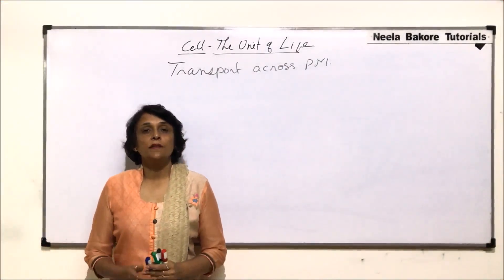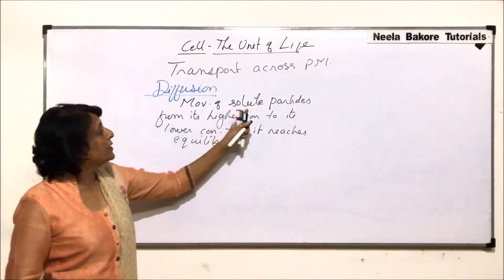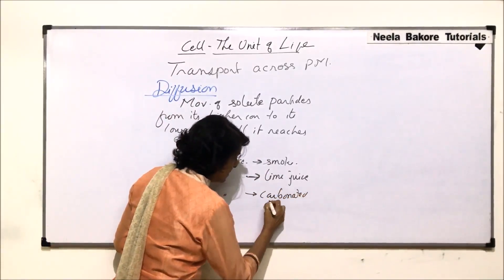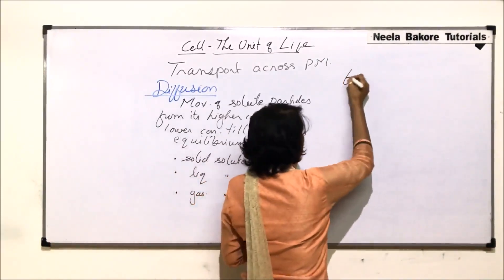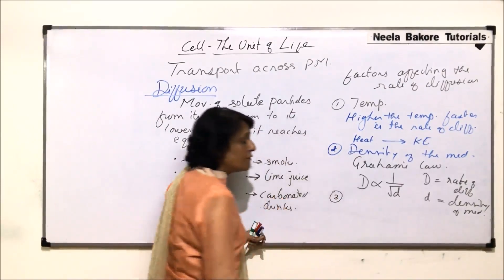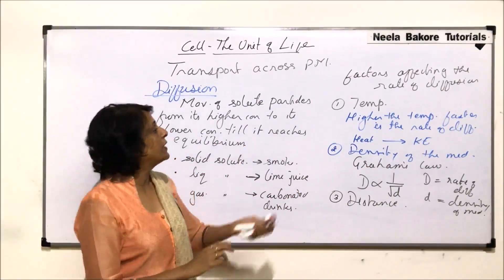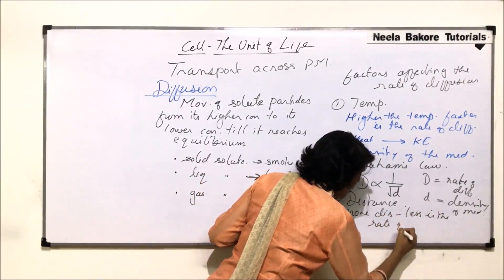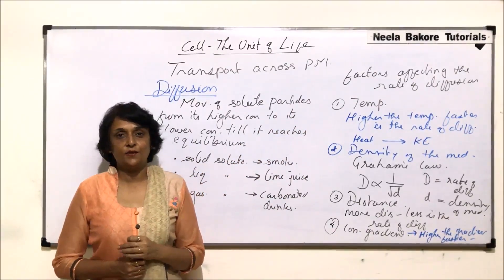Cell - The unit of Life | NEET | Plasma Membrane - Diffusion | Neela Bakore Tutorials